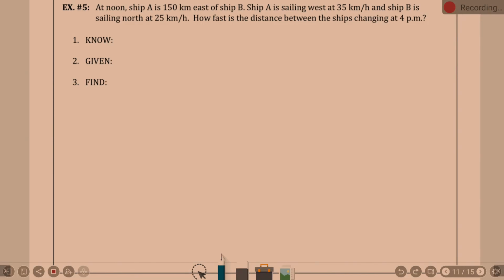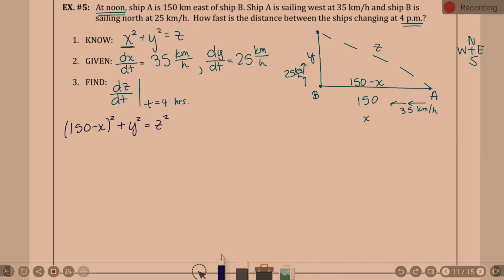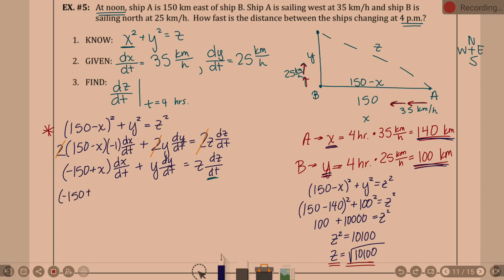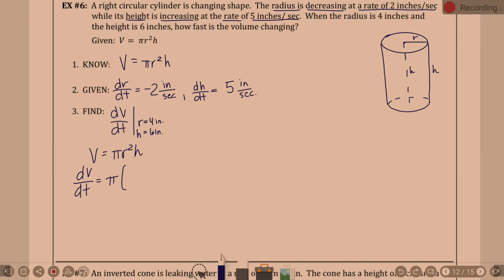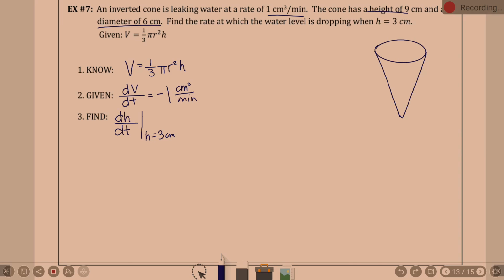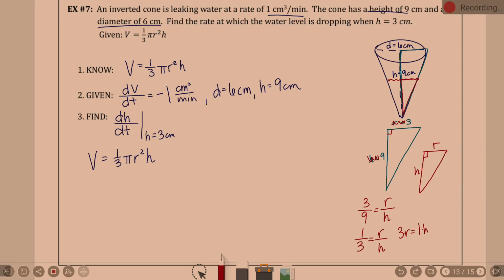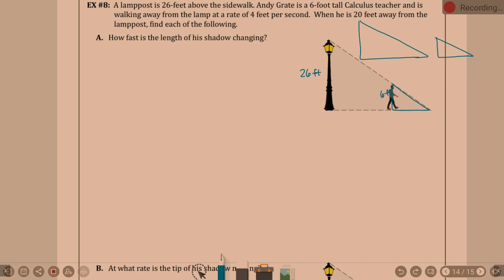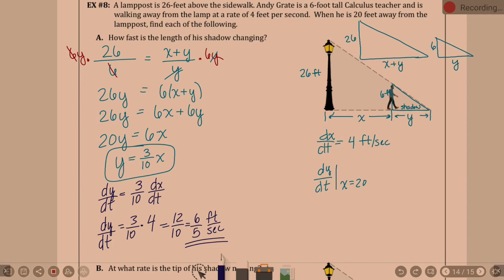AP Lesson 4 4 Day 2